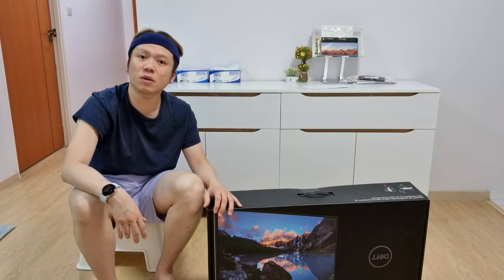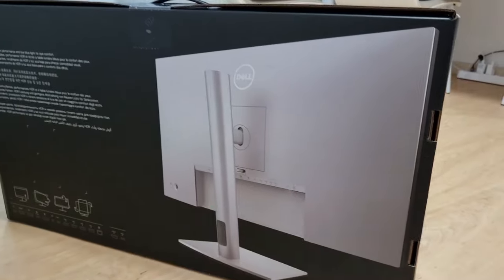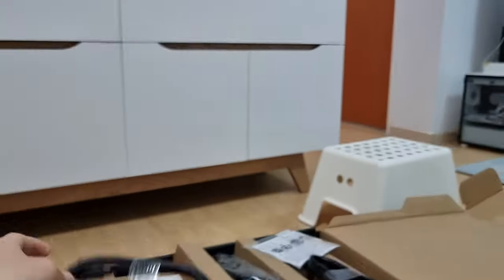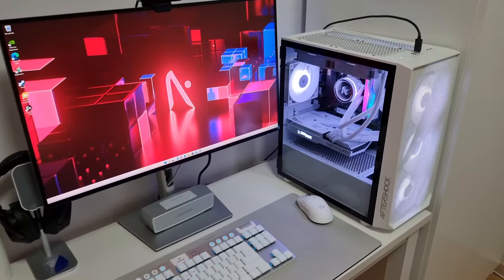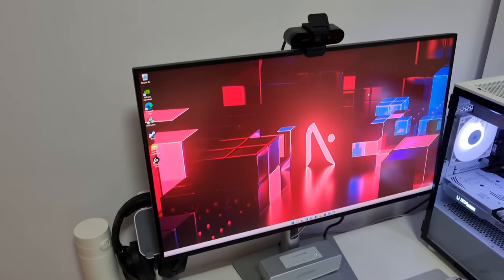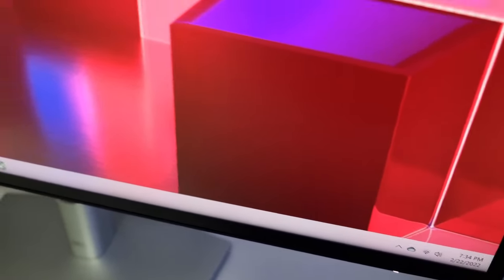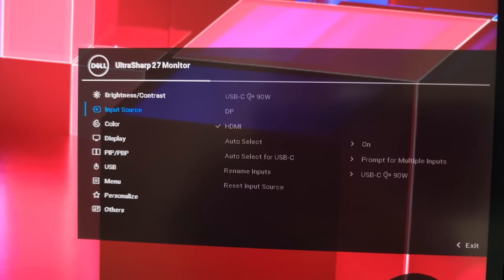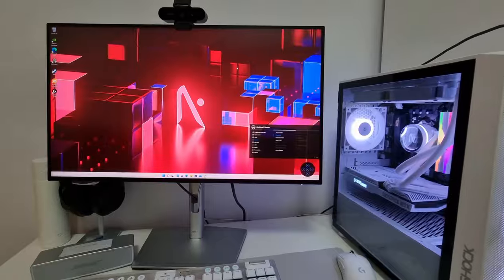Dell Ultrasharp 4K Monitor U2723QE - Unboxing and Setup!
What doubles as a WFH tool and after-office hours gaming buddy? The U2723UE is the top-specced 4k monitor in Dell's Ultrasharp line. It isn't an OLED but it's a matte IPS screen with great contrast and HDR tech. Will it live up to your expectations? Let me come back after 2 weeks and share my experience using it! Feel free to post any questions.